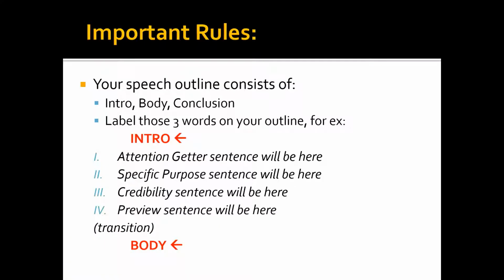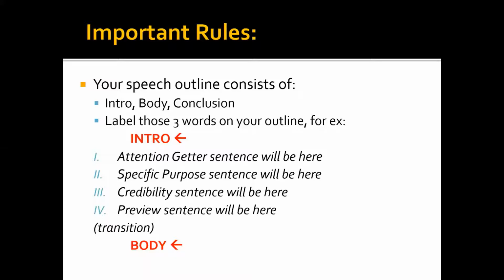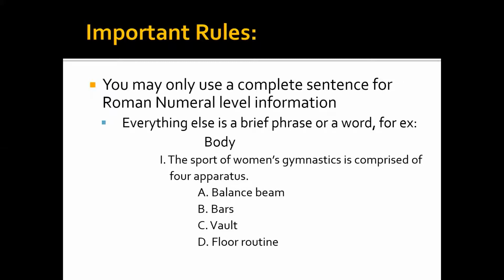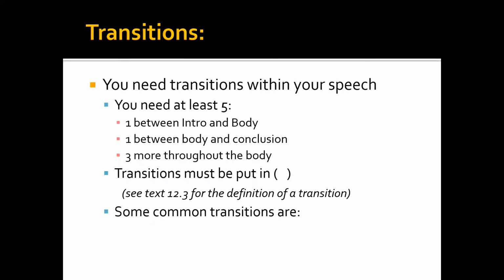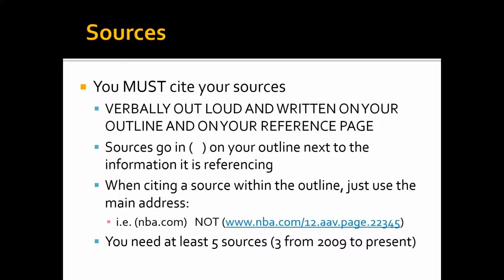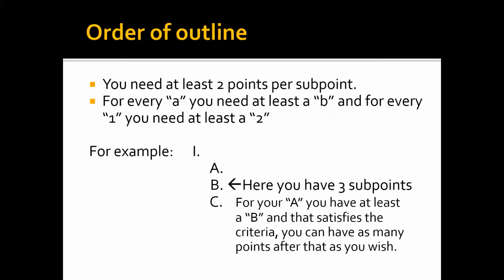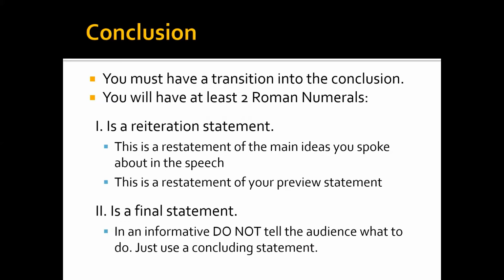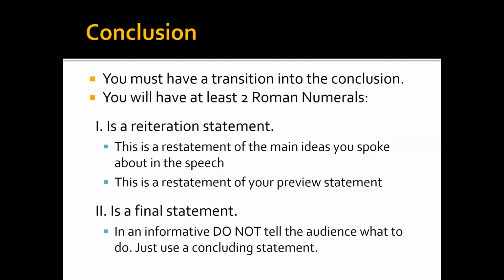1545 Extemporaneous Outlining2